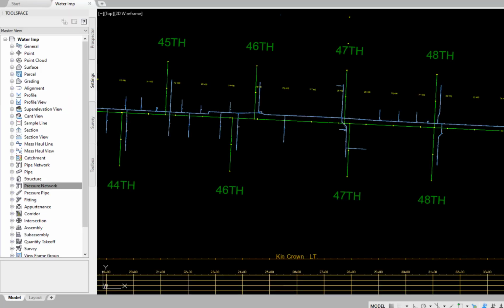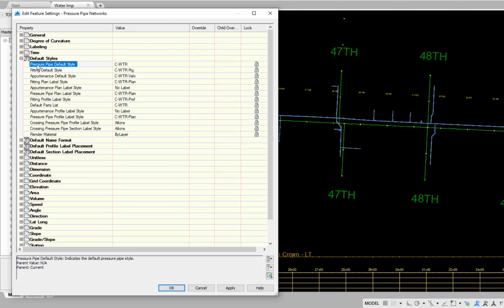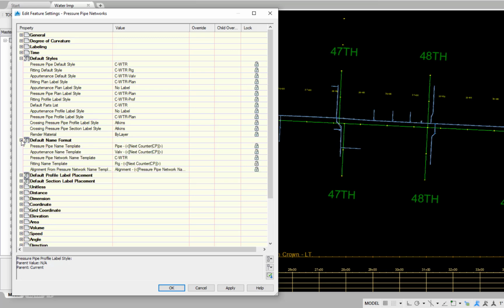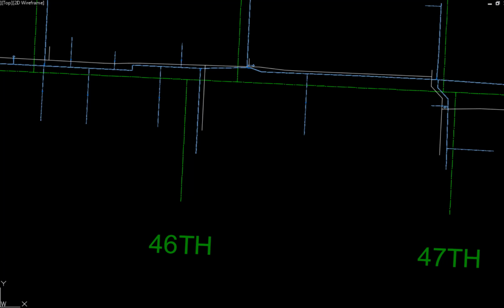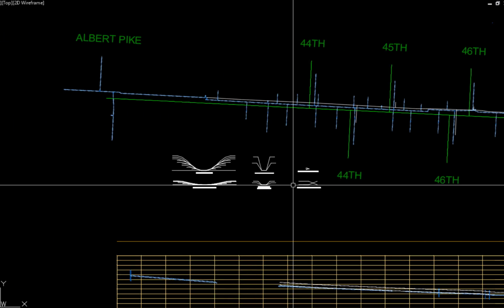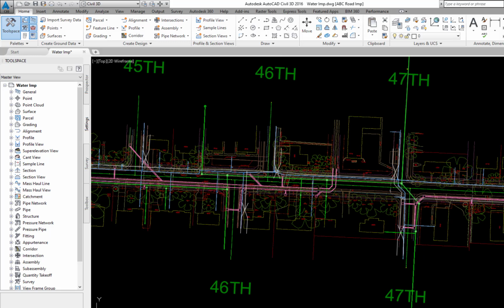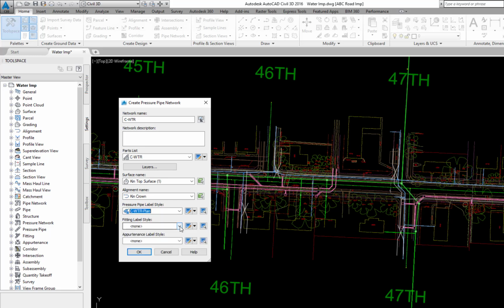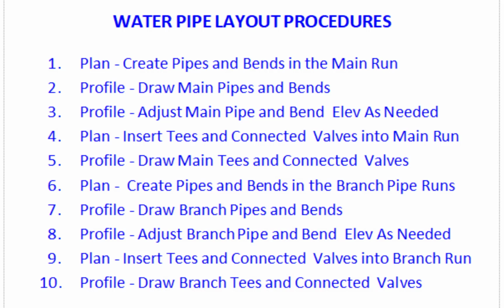80 WTR 3A Construct Water Layout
A. General Information for Construct Water
B. Default Settings for Construct Water
C. Draw Layout Lines for Water System
D. Create Construct Pressure Network
E. Construct Water Pipe Creation Order